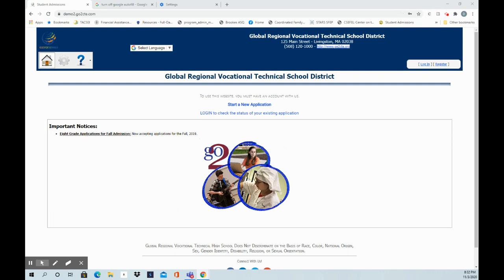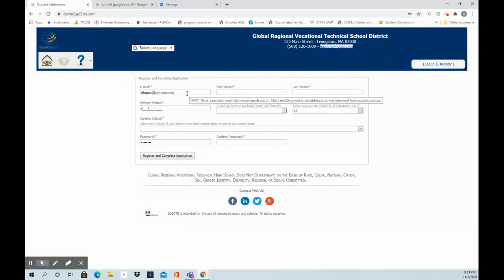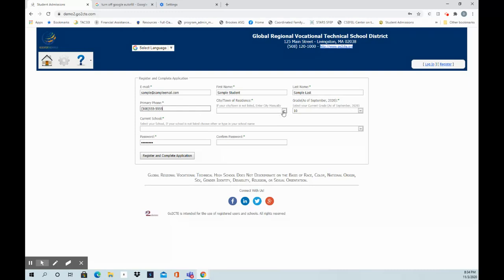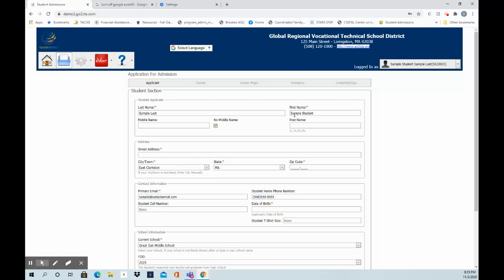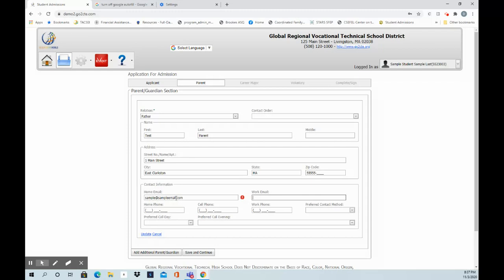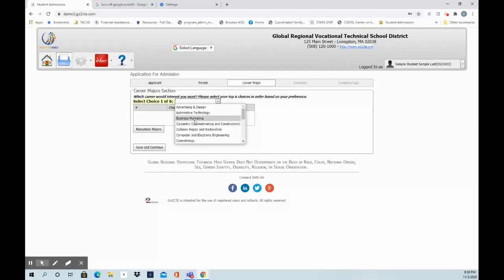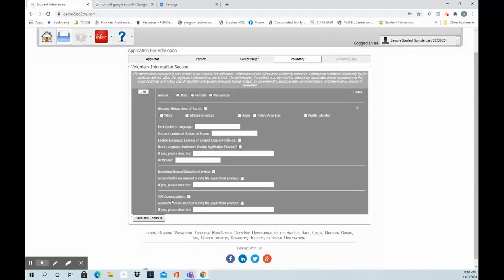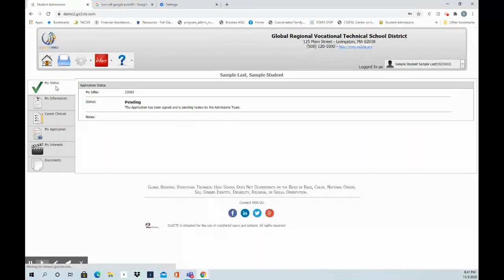Online Admission New Applicaton Process